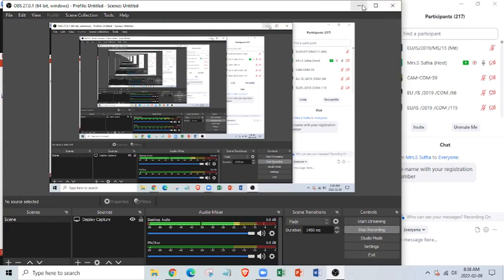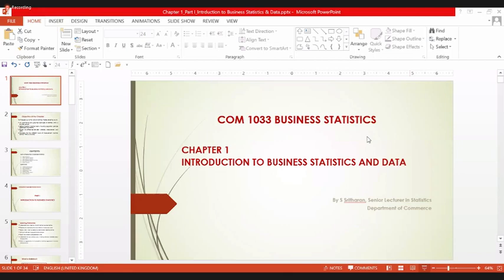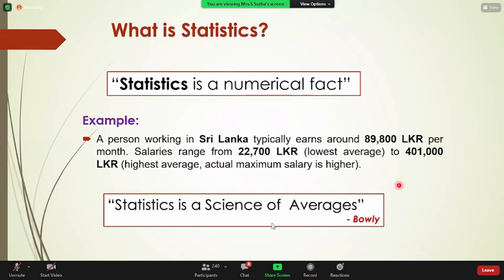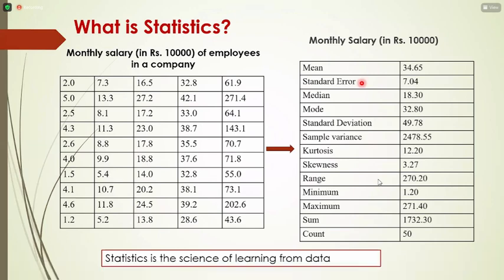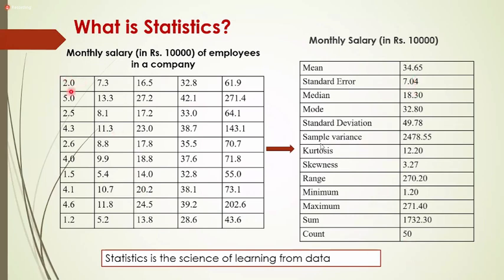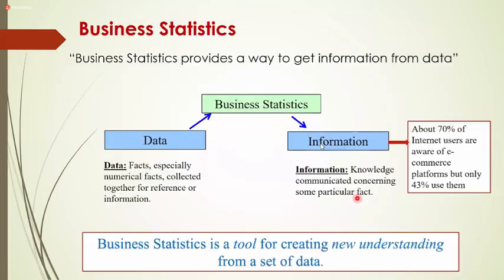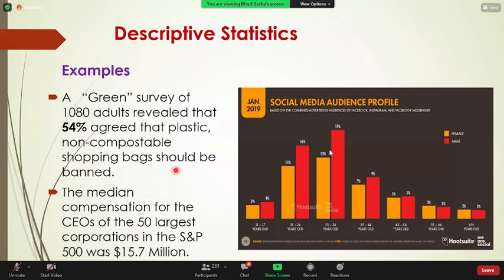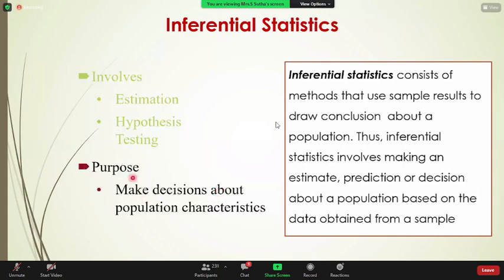Business statistics 1